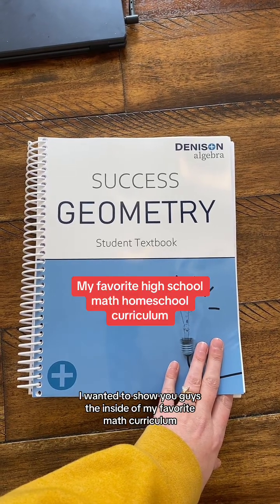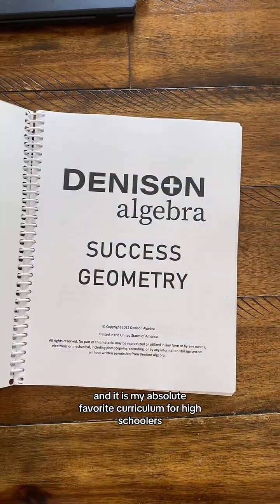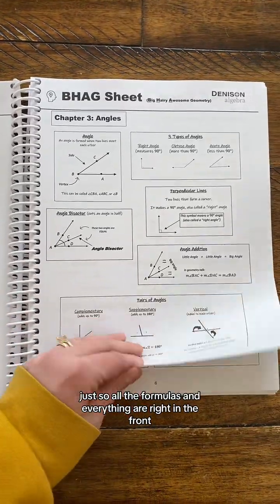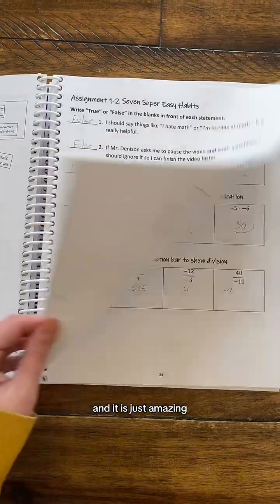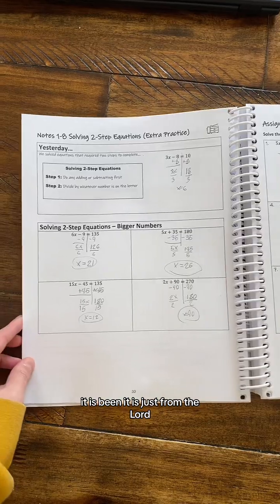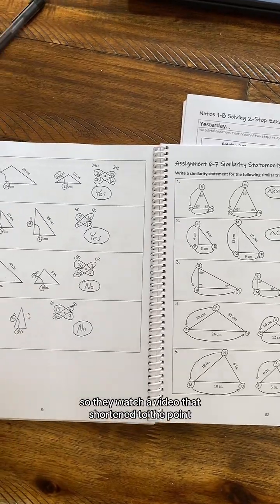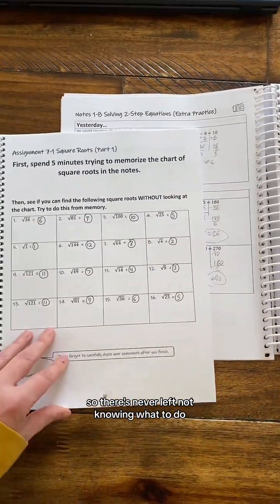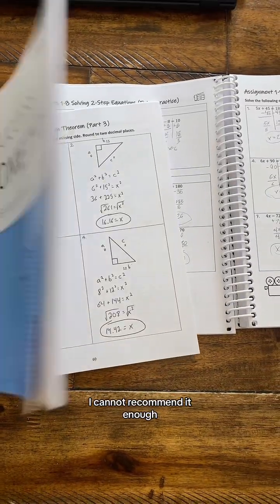Revolutionize homeschool math with denison algebra!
Revolutionize math learning with denison algebra